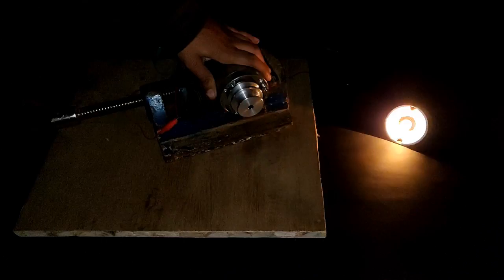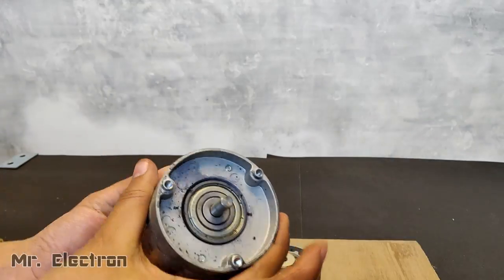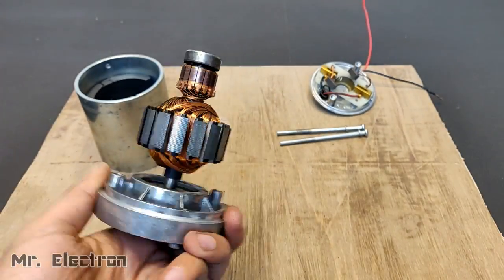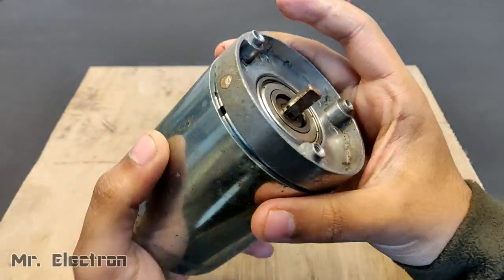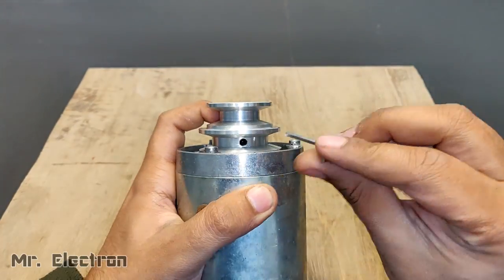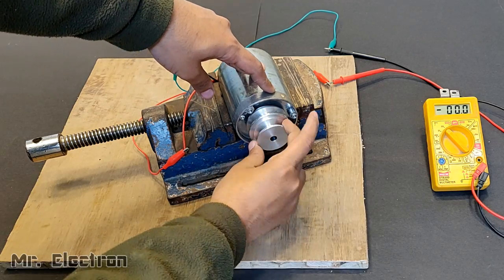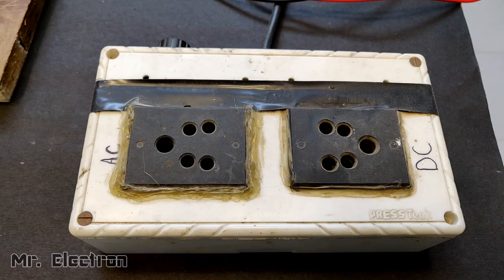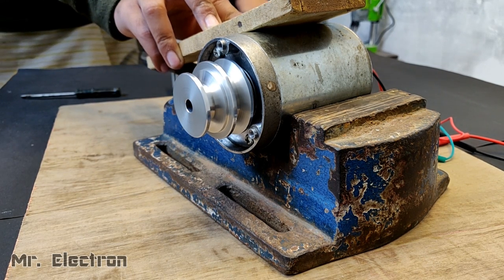DIY 220v Electric Dynamo Generator from Pump Motor 300 Watts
👉 𝐁𝐔𝐘 𝐏𝐚𝐫𝐭𝐬 𝐟𝐫𝐨𝐦 𝐀𝐌𝐀𝐙𝐎𝐍/𝐁𝐀𝐍𝐆𝐆𝐎𝐎𝐃 DIY 220v Electric Dynamo Generator from Old Pump Motor 300 Watts.